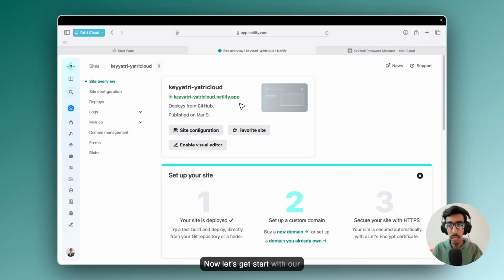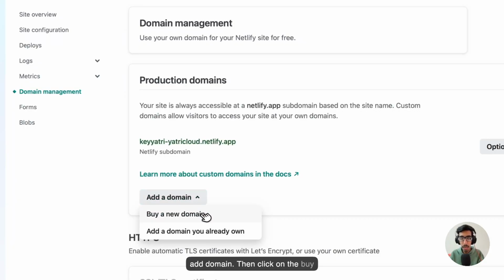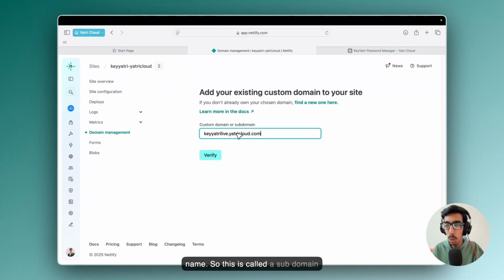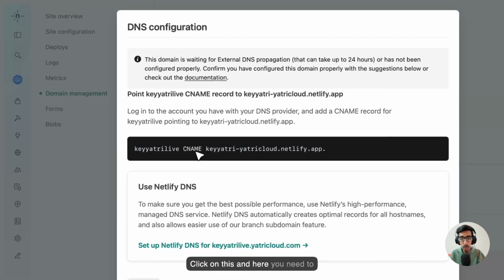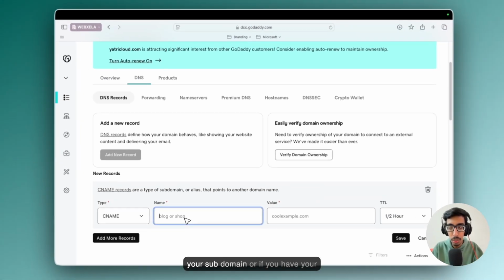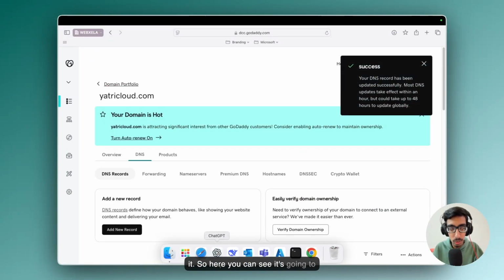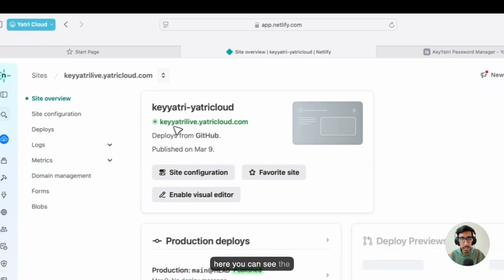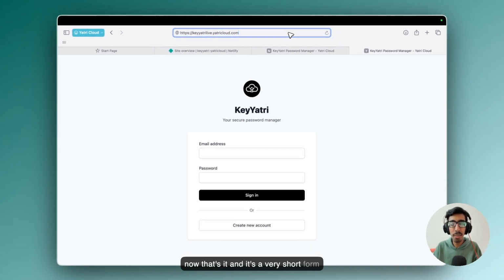How to Set Up a Custom Domain on Netlify in 5 Minutes!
Want to connect your own domain to Netlify? In this quick tutorial, I’ll show you how to set up a custom domain on Netlify in just 5 minutes! ✅

What you’ll learn:
✔️ How to add a custom domain to Netlify
✔️ How to update DNS settings
✔️ How to enable HTTPS (SSL) for free

No coding needed, just simple steps!